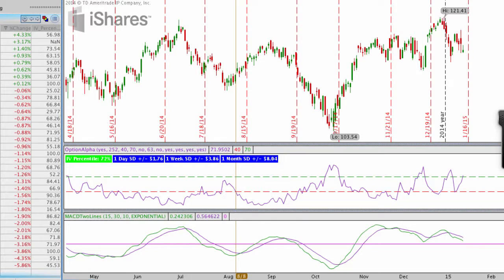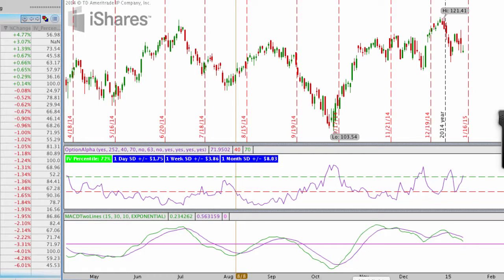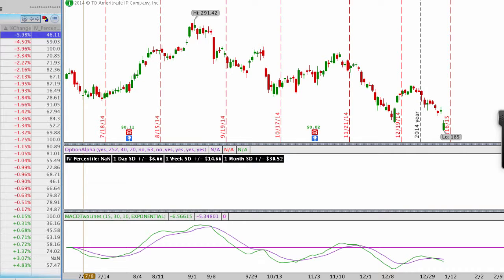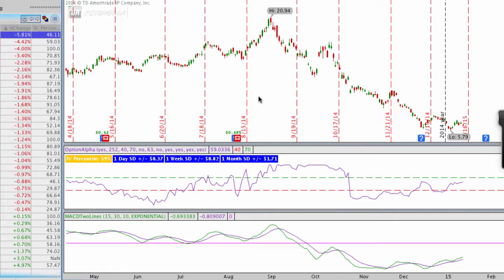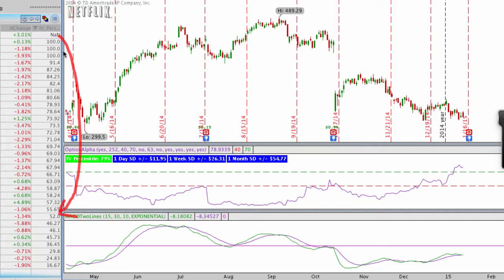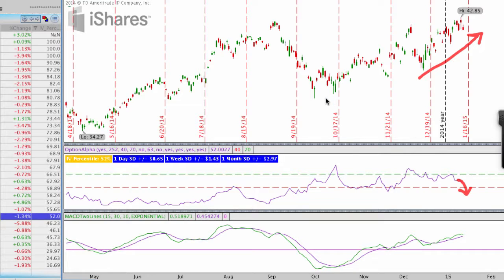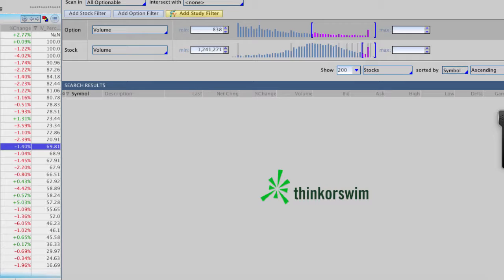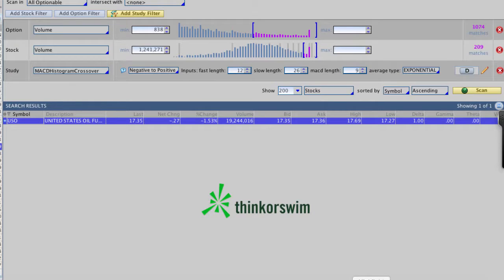BASI | Learn How I Turned $15,253 Into $1,613,442 Trading Biotech Stocks